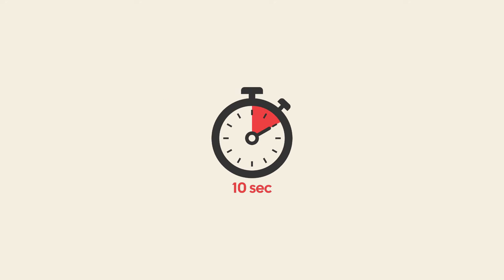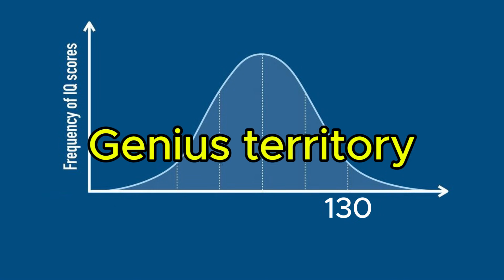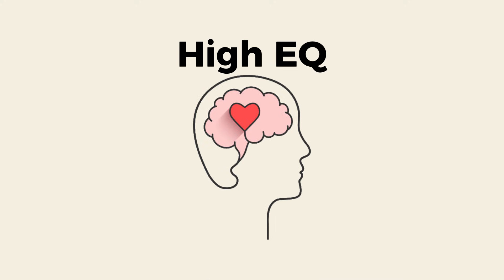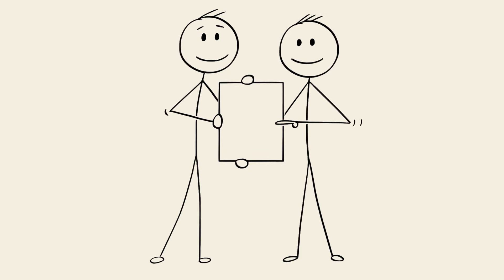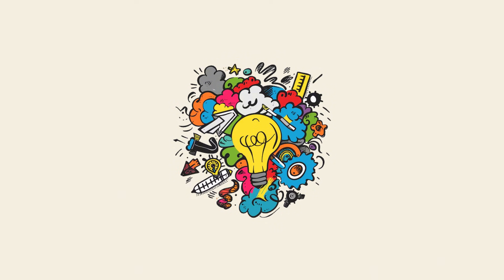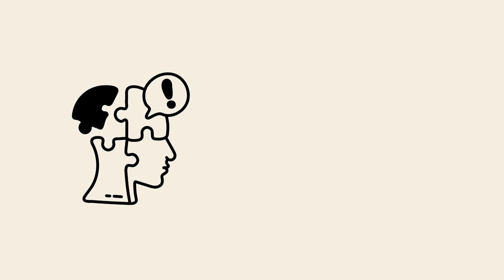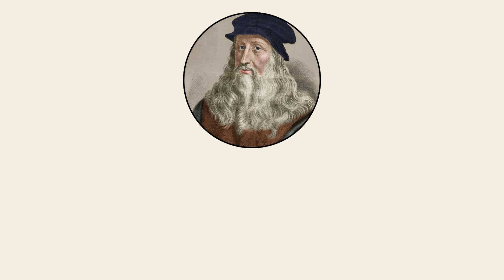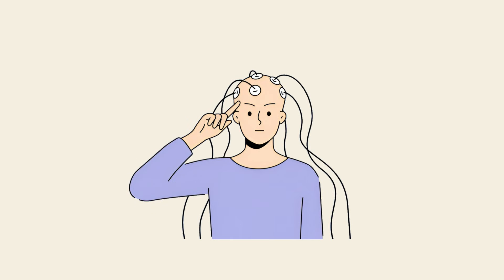Every Way We Measure Intelligence Explained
Think you're smart? Intelligence isn’t just about IQ—it’s a spectrum! In this video, we break down every major way we measure intelligence, from classic IQ tests to emotional intelligence (EQ), creativity tests, and even AI-powered assessments. Plus, we’ll challenge you with interactive puzzles to test your own brainpower!

— TIMESTAMPS —
00:00 Puzzle 1
00:34 IQ Tests – The Classic Standard
01:29 Emotional Intelligence (EQ)
02:19 The Stanford-Binet Test
02:55 The Wechsler Scales
03:31 Raven’s Progressive Matrices
04:07 Puzzle 2
04:40 Multiple Intelligences – Howard Gardner
05:41 Creativity Tests – Measuring Imagination
06:19 Puzzle 3
06:40 AI and Machine Learning Intelligence Tests
07:17 Conclusion

//youtu.be/_IdIanFuJgo

📌 Topics Covered:

IQ Tests (Stanford-Binet, Wechsler Scales)

Emotional Intelligence (EQ) – Why it matters more than IQ?

The Stanford-Binet Test – The Original IQ Scale

The Wechsler Scales – Testing Beyond IQ

Raven’s Progressive Matrices – Pure problem-solving

Howard Gardner’s Multiple Intelligences Theory (9 types!)

Creativity Tests (Torrance Tests) – How geniuses like Einstein think

The Future: AI and Machine Learning in intelligence testing